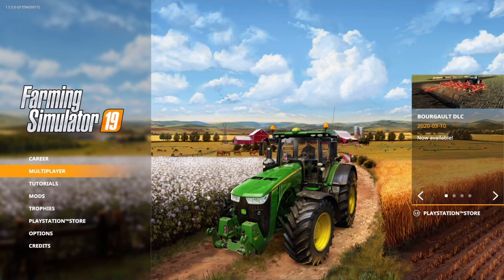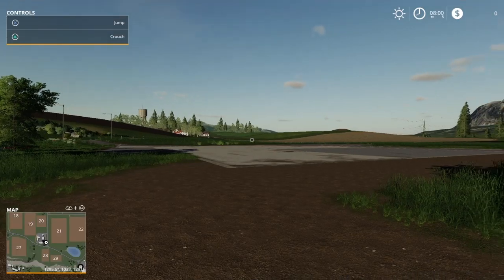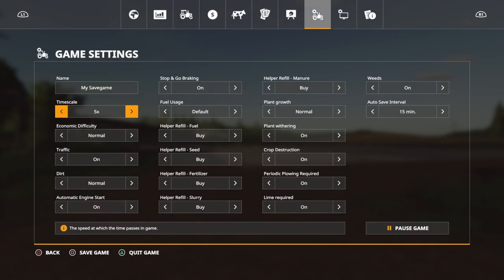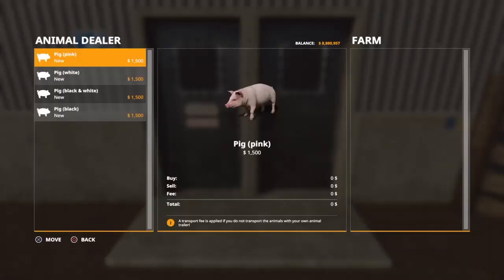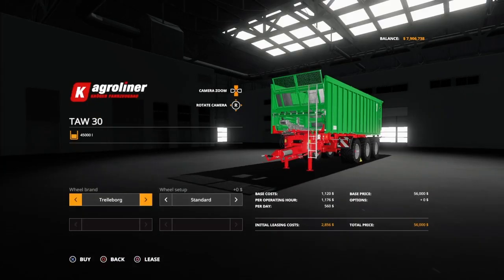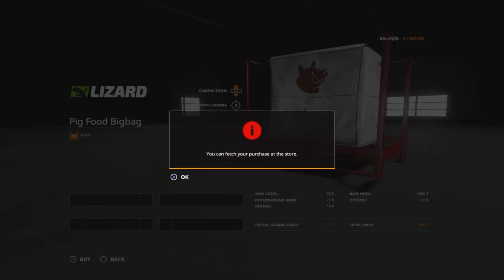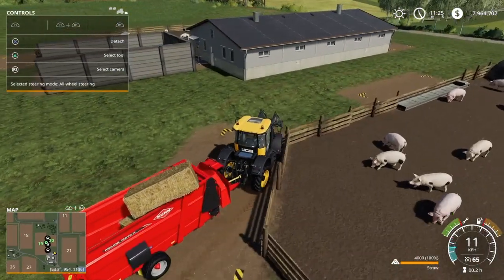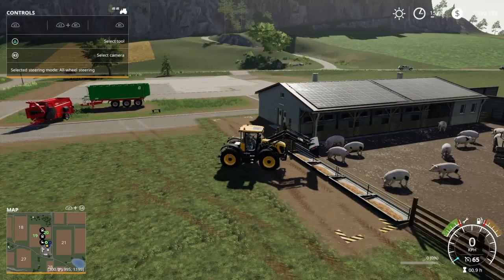Pink Progress Trophy in FARMING SIMULATOR 19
Pink Progress - Breed 50 pigs